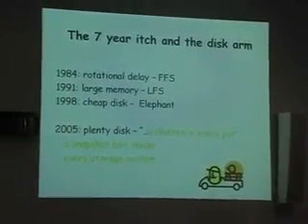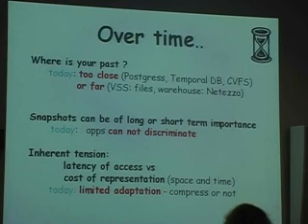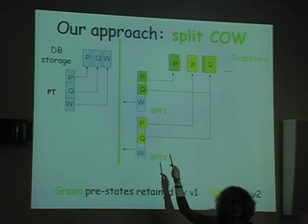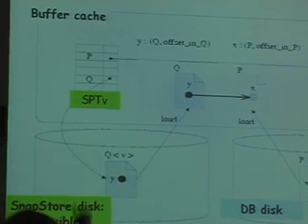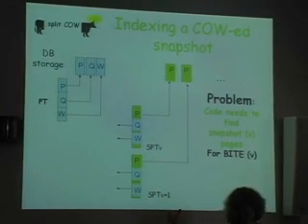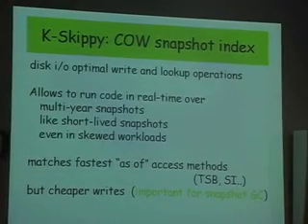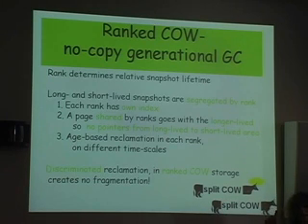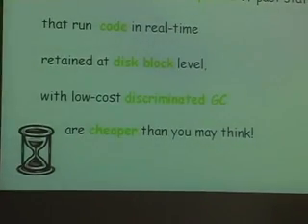Split Snapshots: A New Approach to Old State Storage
ABSTRACT

Kurzweil says, computers will enable people to live forever and doctors will be doing backup of your memories by late 2030. This talk is not about that, yet. Instead, the remarkable drop in disk costs makes it possible and attractive to retain past application states and store them for a long time for mining or auditing. A still open question is how to best organize long-lived past state storage? Split snapshots are a recent approach to virtualized past states that is attractive for several reasons. Split snapshots are persistent, can be taken with high-frequency, and they are transactionally consistent. Unmodified database application code can run against...